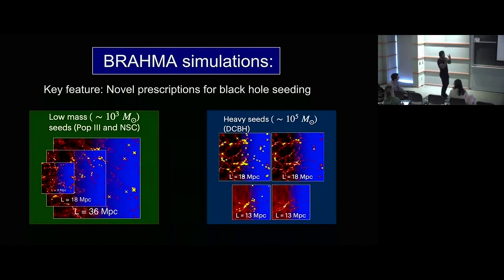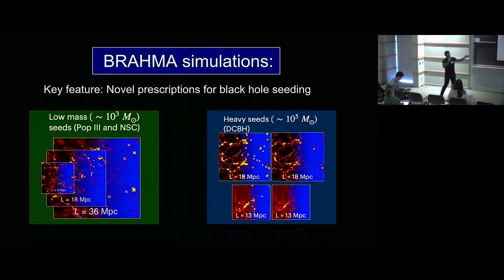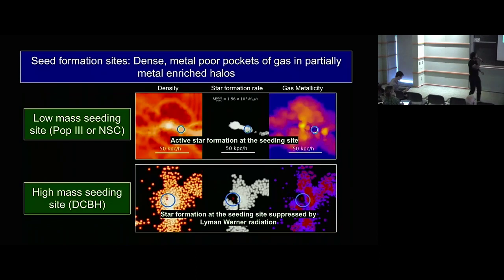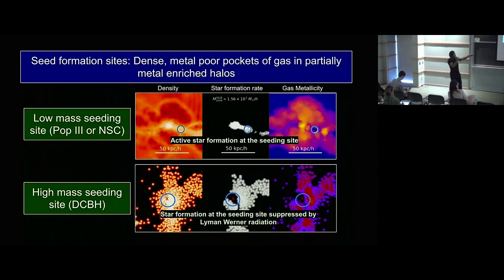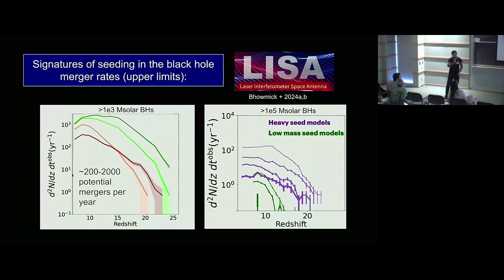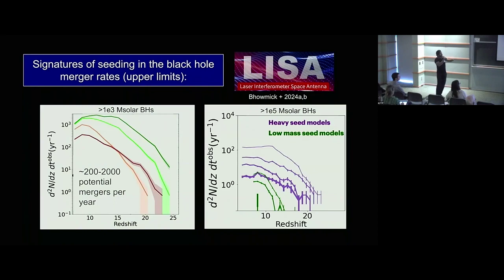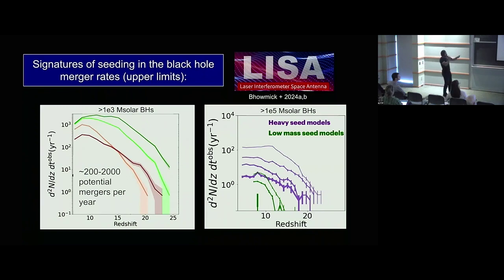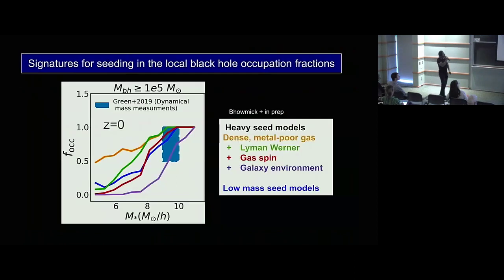BRAHMA simulations: Unveiling signatures of black hole seeds using... ▸ Aklant Bhowmick (Florida)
Full title: BRAHMA simulations: Unveiling signatures of black hole seeds using cosmological simulations